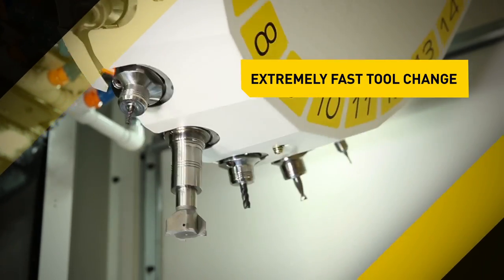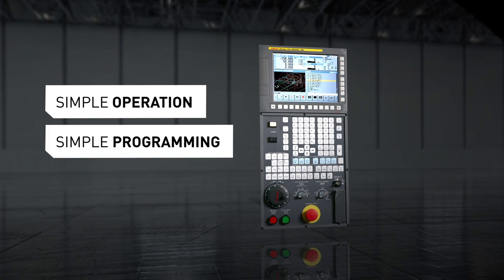Episode 6 - FANUC Robodrill, the reference in CNC MACHINING CENTRE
Extremely robust and reliable, versatile in application from prototype construction to series production, the FANUC ROBODRILL Alpha-DiA5 Series CNC Machining Centre offers unrivaled quality and precision in a highly reliable and efficient machine. Available in three sizes all models of the FANUC ROBODRILL are ideally suited for applications that require a large capacity with a small footprint.

At the core of every FANUC ROBODRILL is the world's most reliable CNC controller - The FANUC CNC 31iB/B5 installed, for high-precision control. In addition, each FANUC ROBODRILL includes a rugged case C-stand design, highly dynamic spindle options with 10,000 or 24,000 rpms, and directly driven axes for optimal acceleration and deceleration speed and control. ROBODRILL offers a high-speed 14 or 21-turret tool changer and direct drive 4th or 4th and 5th axis capability, making it the most versatile and robust machining centre for applications that require maximum precision and reliability.
The best-selling machine in its class -- flexible for every need.